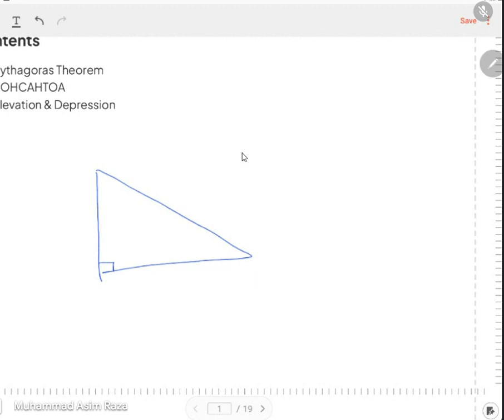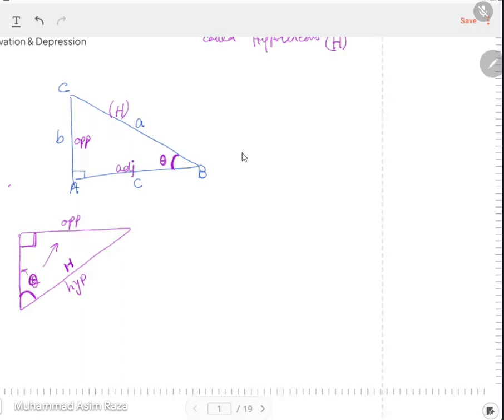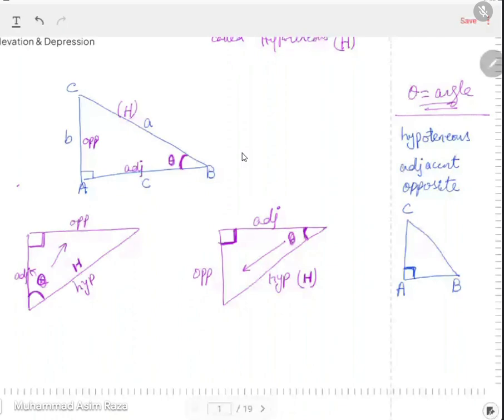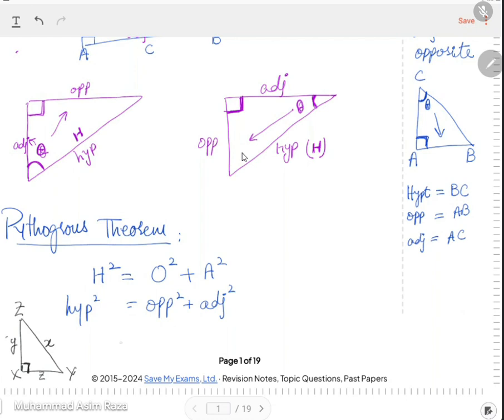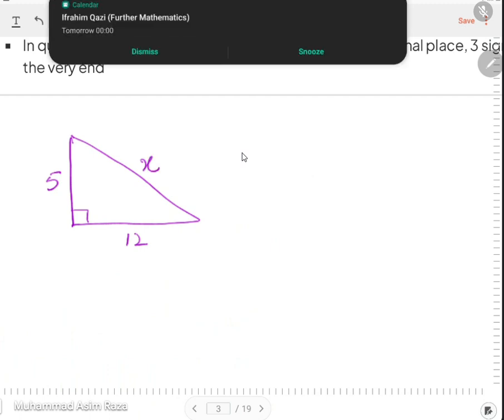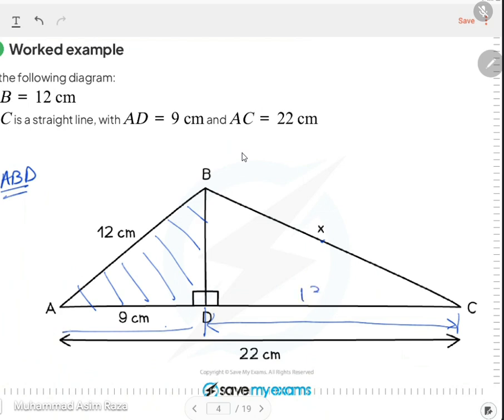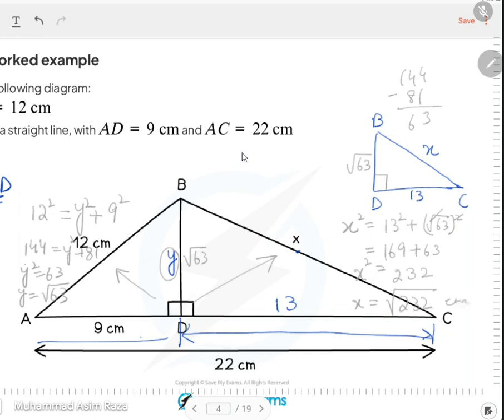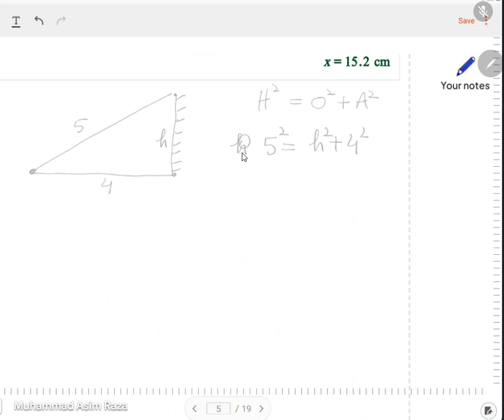Pythagoras' Theorem 1